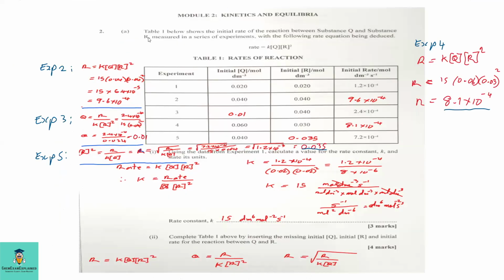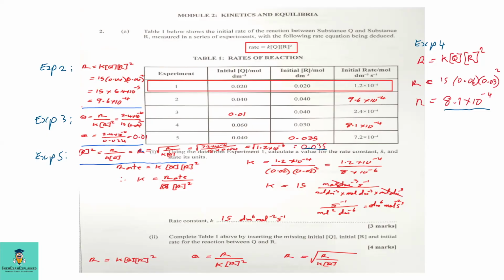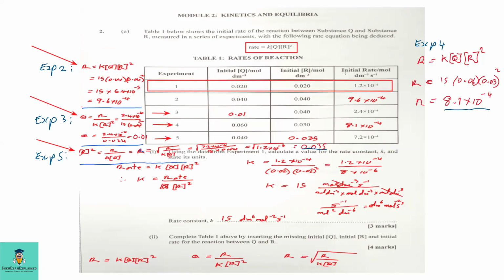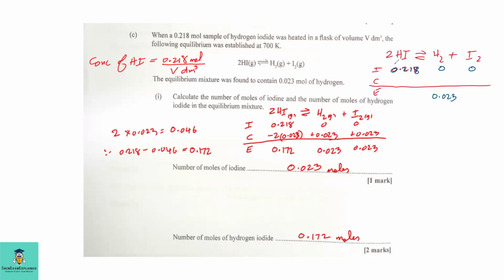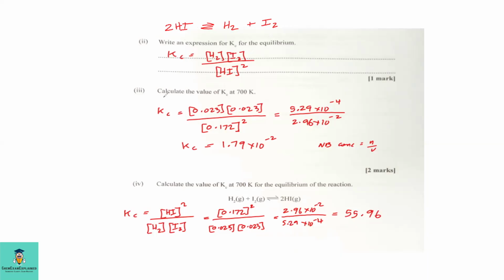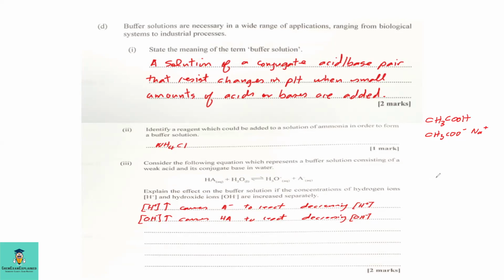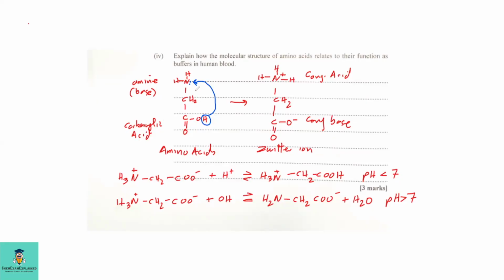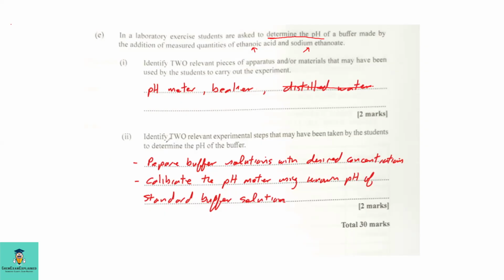CAPE Chemistry Unit1 May/June 2021 Paper 2 Past Paper Solutions-Module 2